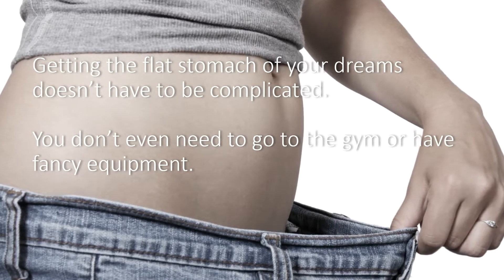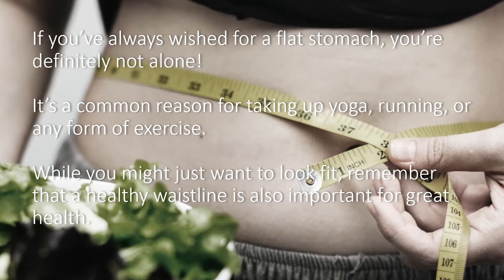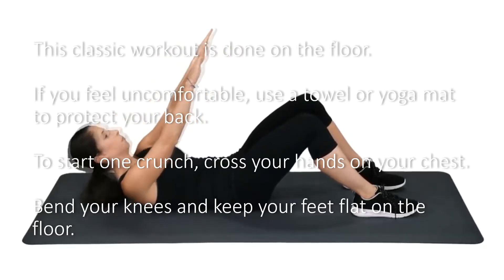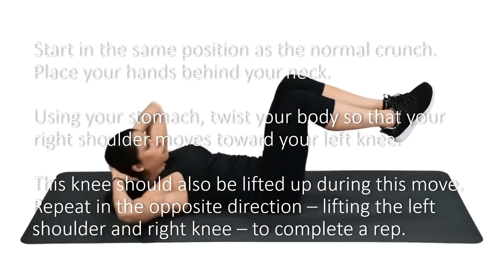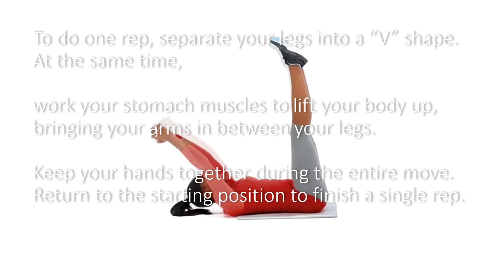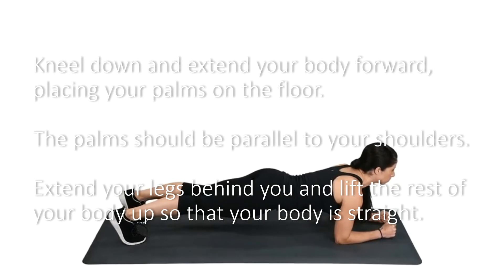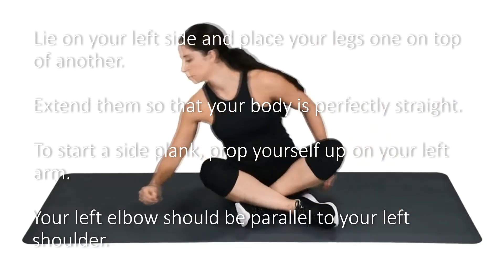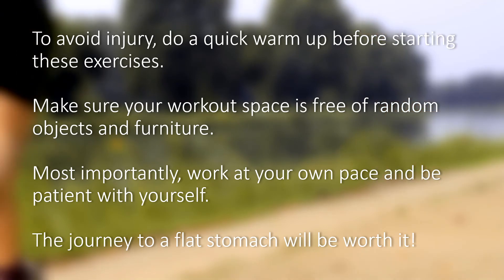Top 6 Best Exercises for Flat Stomach at Home - how to get a flat stomach | flat stomach workout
In this video you'll learn a few of the best exercises for a flat stomach at home.

Focusing on these basic home exercises that put your stomach to work, will tone your tummy by burning fat and building muscle.
Plus, you’ll feel and look great while reducing your risk for chronic disease.

Try these convenient exercises to help lose belly fat in the comfort of your own home:

1. Crunch/Sit-Up 01:00
2. Twisted Crunch 01:37
3. Crunch Chop 02:02
4. Leg Lift 02:36
5. Plank 02:59
6. Side Plank 03:30

Do a quick warm up before starting these exercises to avoid injury.
Make sure your workout space is free of random objects and furniture.
Most importantly, work at your own pace and be patient with yourself.

exercise to lose belly fat
how to lose belly fat
best exercises for flat Stomach at Home
how to get a flat stomach
flat stomach workout at home
flat belly exercise
washboard abs
workouts for pregnant women
workouts for women at home
how to get a flat tummy
exercises to lose weight